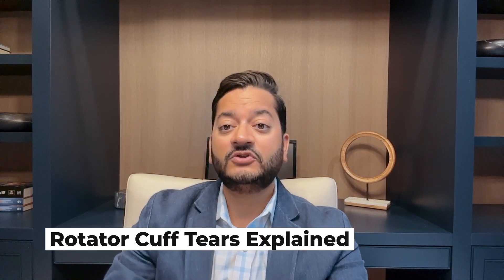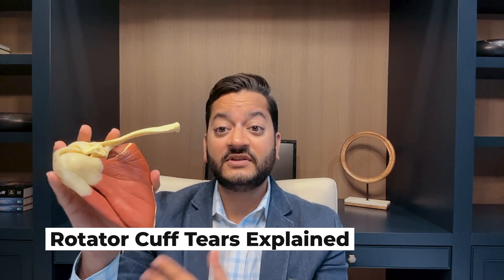Rotator Cuff Tears Explained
In this video, board-certified, fellowship-trained shoulder surgeon Dr. Ronak Patel explains rotator cuff tears tears. Rotator cuff tears are very common, painful and can lead to chronic shoulder pain. Learn more by visiting Dr. Ronak Patel’s